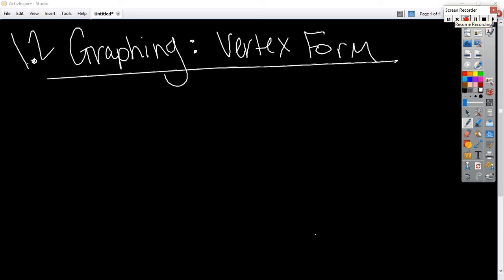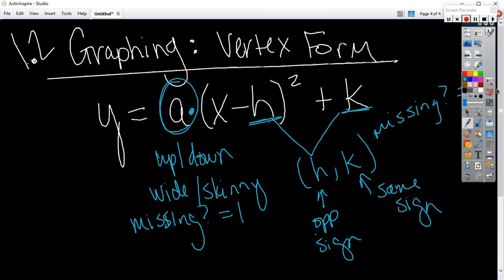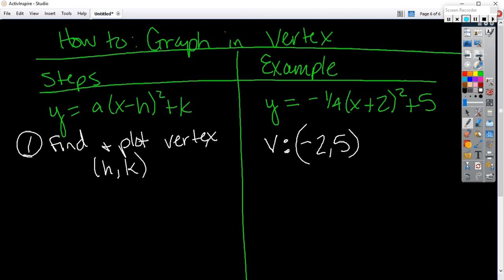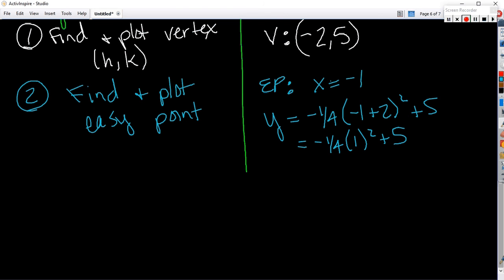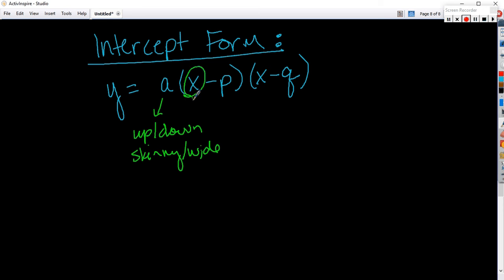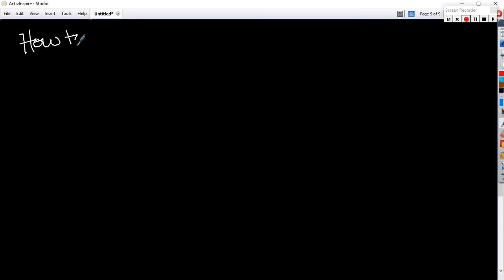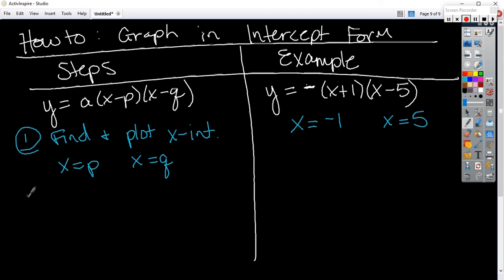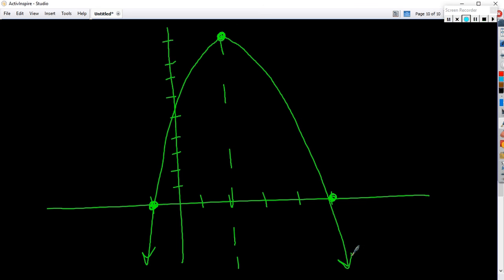1.2 Graph in vertex and intercept forms